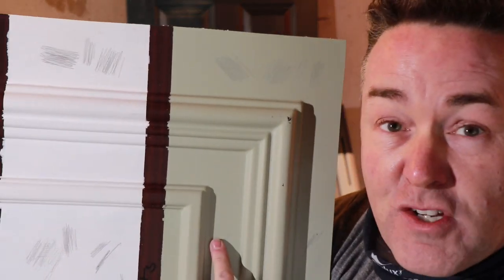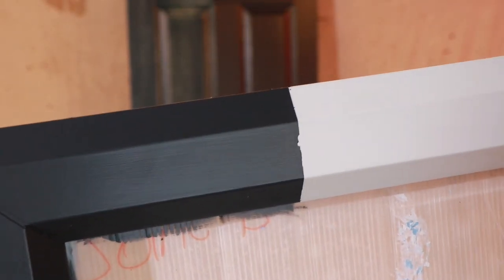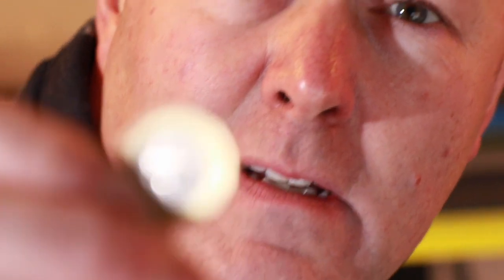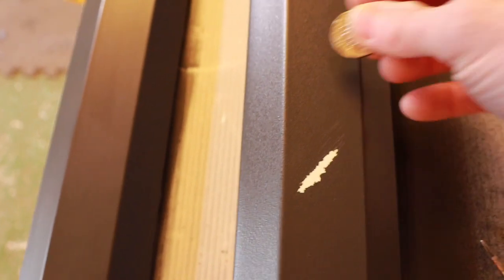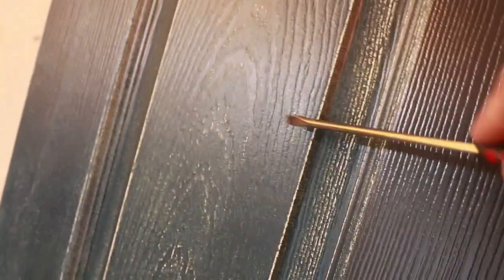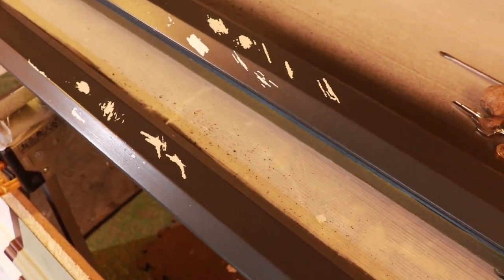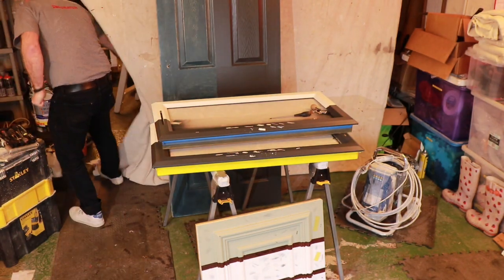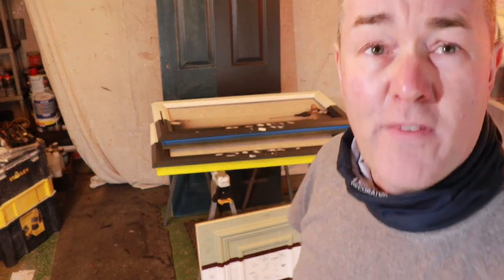KolorBond AquaTek - Scratch Test - follow up - is it better than Frenchic?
KolorBond Scratch Test results - How does KolorBond AquaTek stand up to a DIY scratch test, how does KolorBond Aquatek perform after it's had time to cure?

Is KolorBond Aquatek waterbased uPVC paint any better than Allcoat Exterior, Bedec MSP or Frenchic Al fresco water based paints?

In a few minutes you will see how good it is on uPVC.

Please see my other videos on preparation and application for the Kolorbond Aquatek.